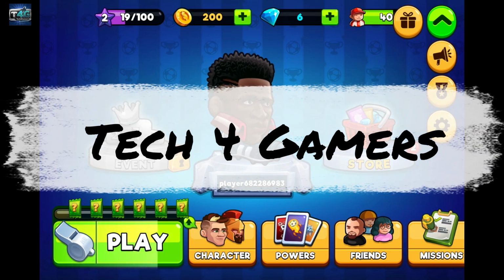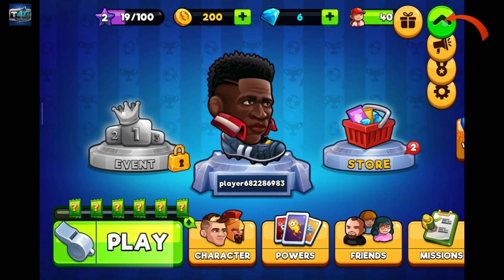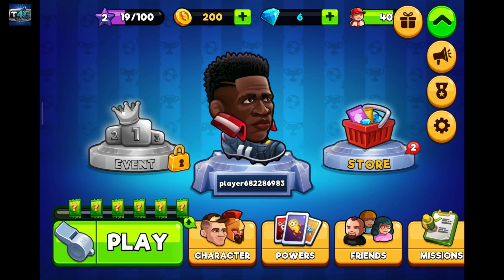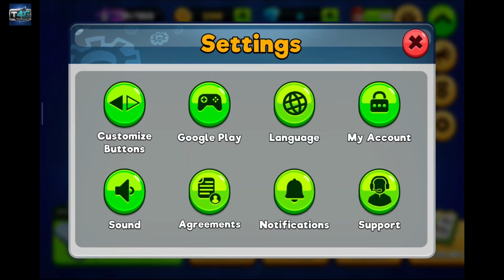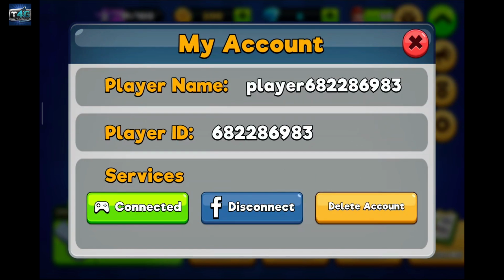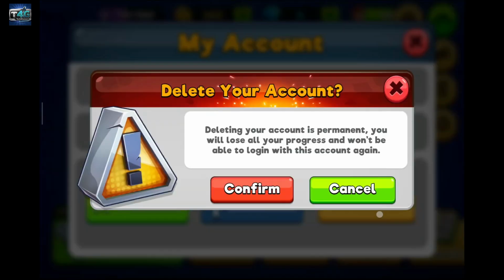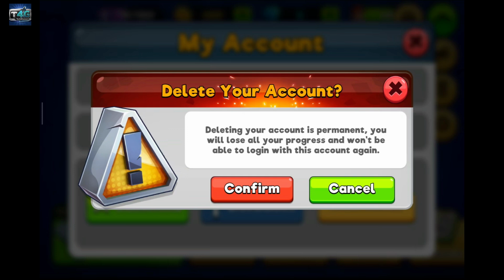How to Permanently Delete Head Ball 2 Account (2026 Guide)?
Are you trying to permanently remove your account from Head Ball 2 but can’t find a clear option in the game? Don’t worry—you’re not alone. Many players get confused because the delete option isn’t directly visible inside the app.

In this simple beginner-friendly tutorial, I’ll walk you through how to delete your Head Ball 2 account permanently step by step in a clear and easy way. Whether you want to take a break, restart your progress, or fully remove your data, this guide will help you do it safely and correctly.